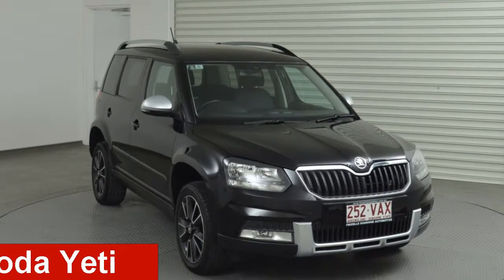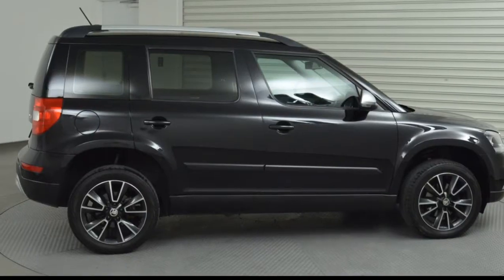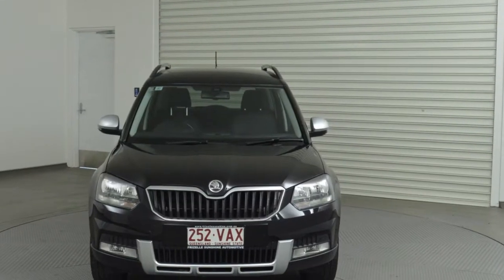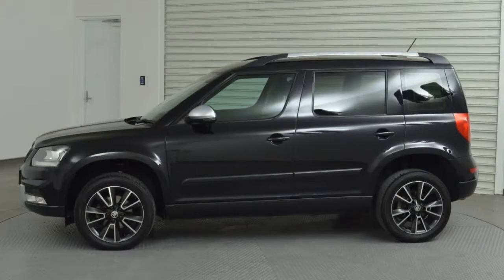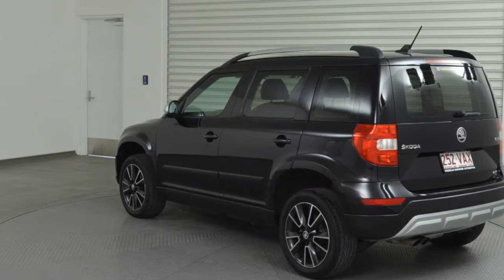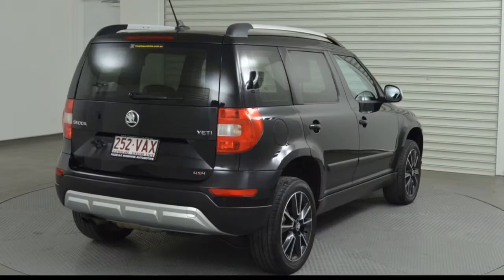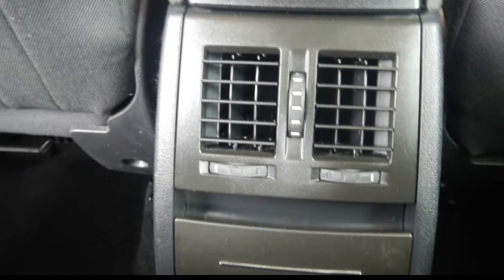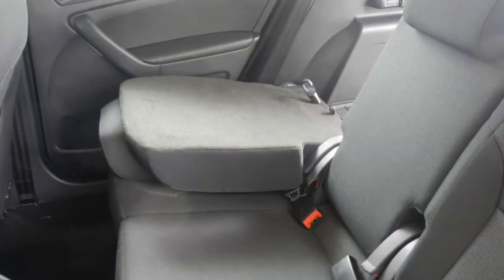2014 Skoda Yeti 5L MY14 103TDI DSG Outdoor Black 6 Speed Sports Automatic Dual Clutch Wagon